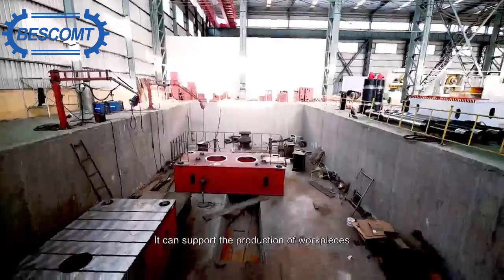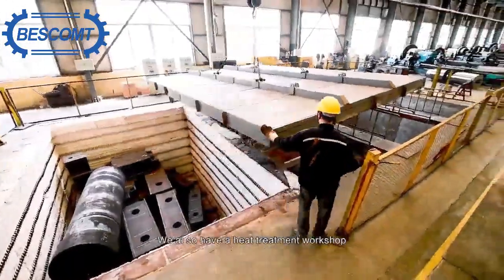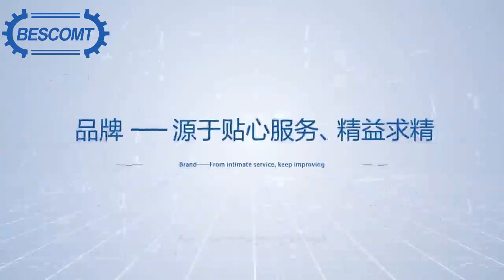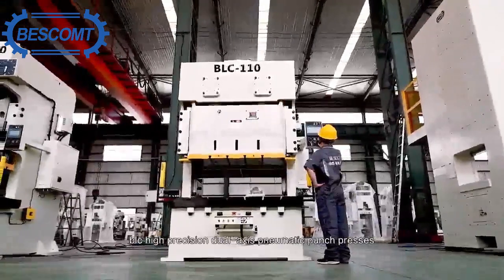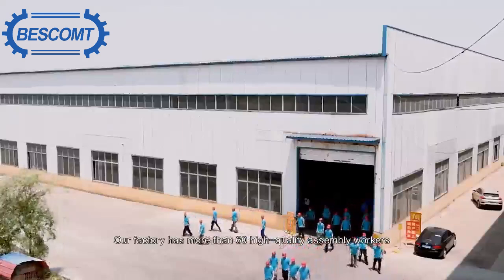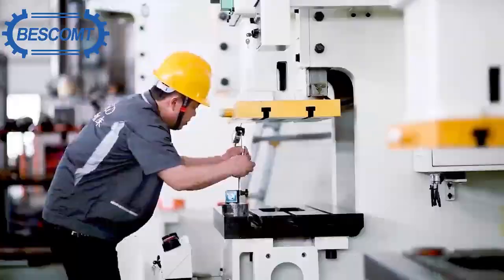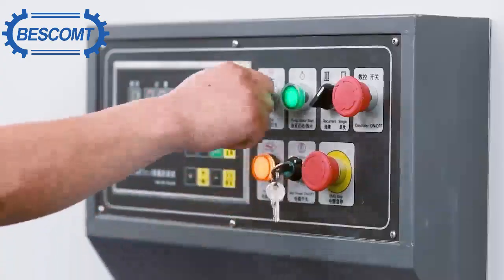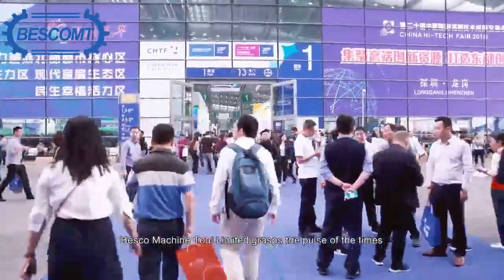Besco machine tool limited--biggest manufacturer in north of China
Cynthia(Sales)
Dongying Besco Machine Tool Limited